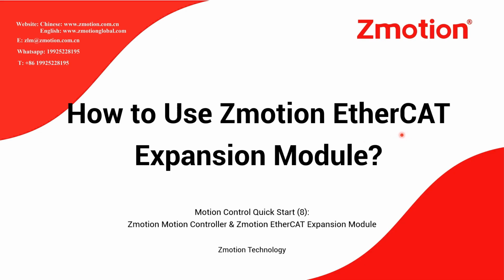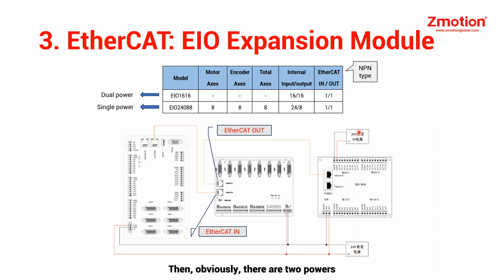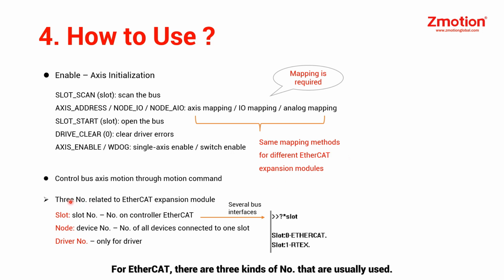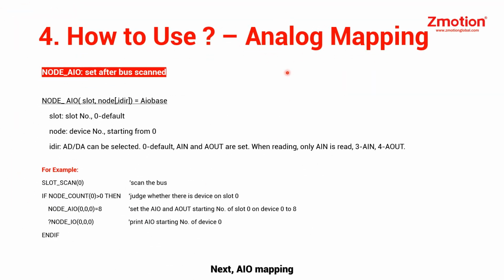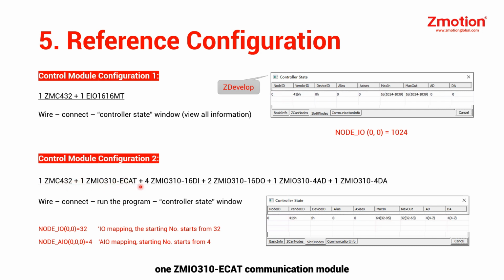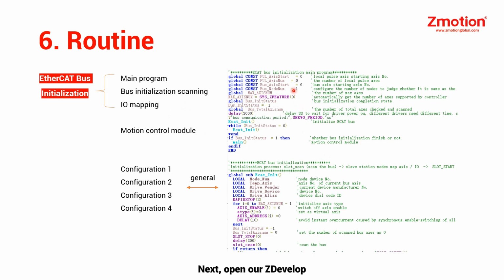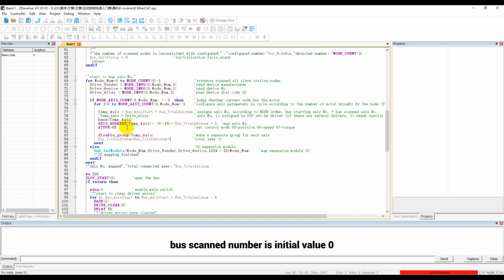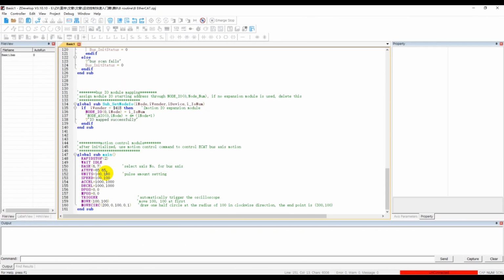Motion Control Quick Start (8) | How to Expand Axis / IO by EtherCAT